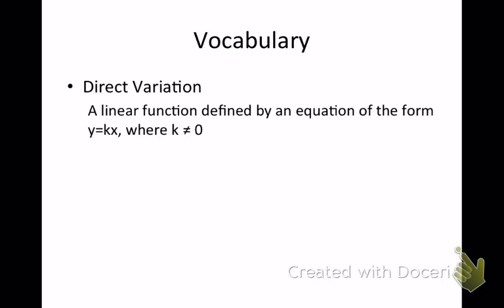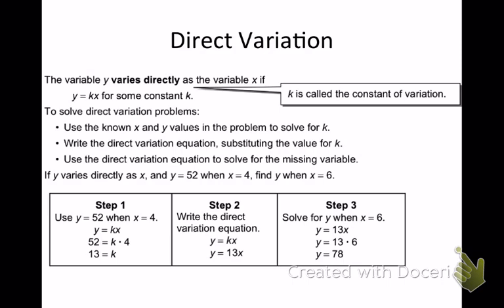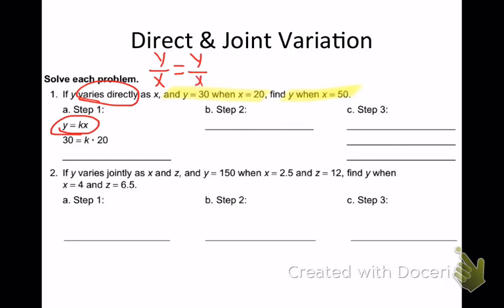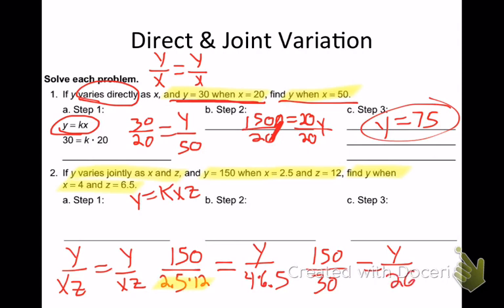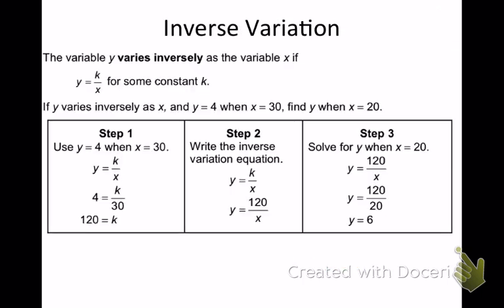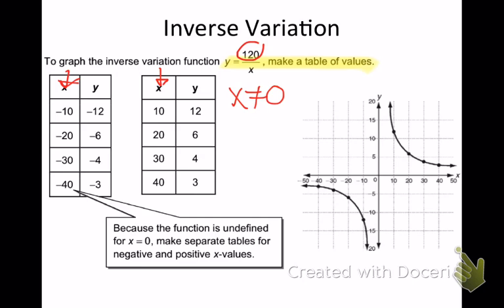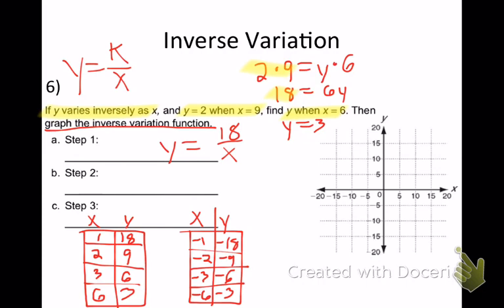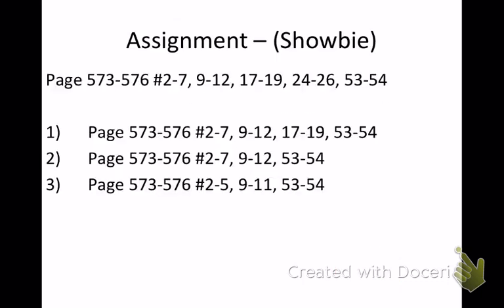Section 8.1 (Variation Functions)